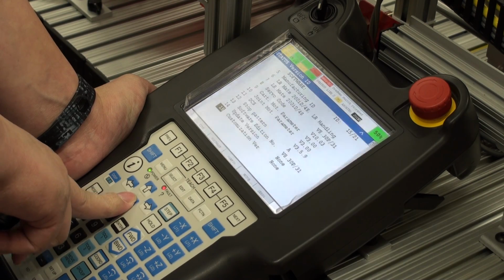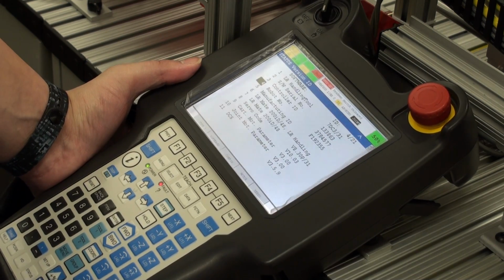VIDEO - FANUC LAB 5